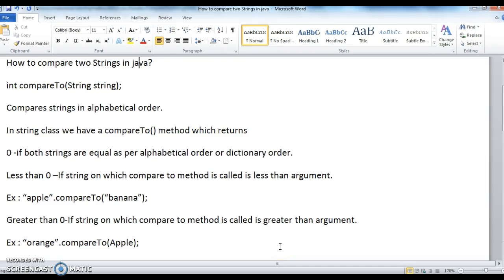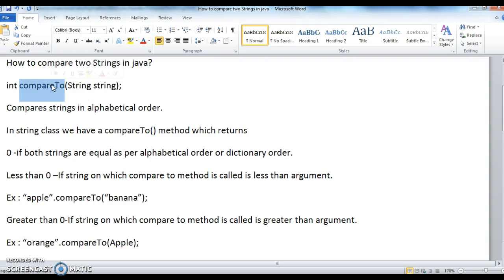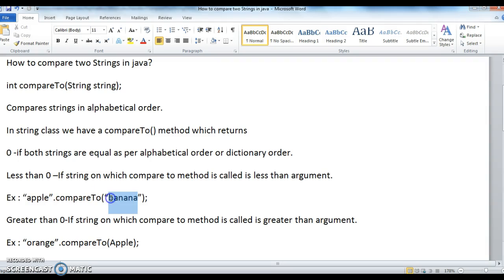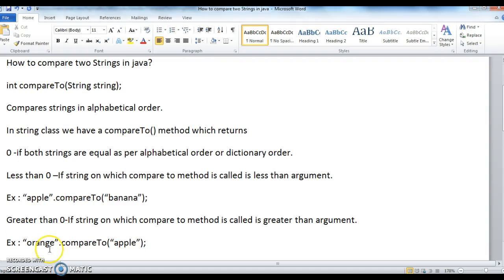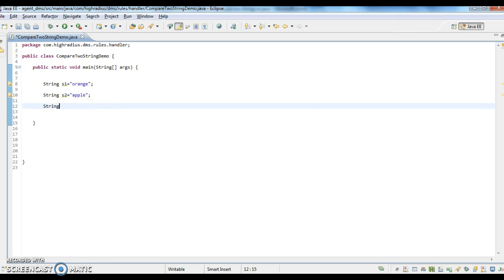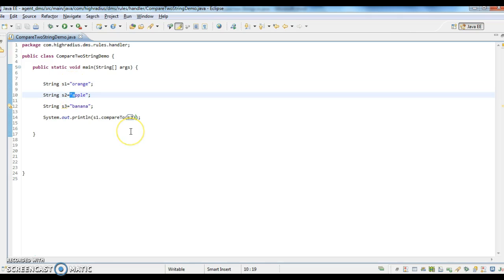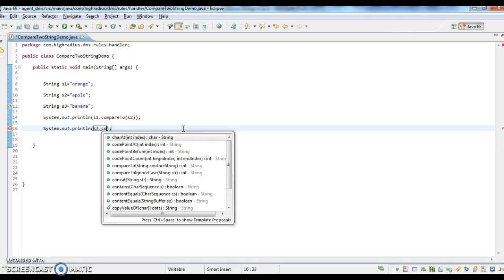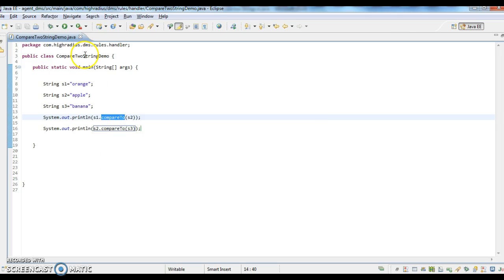How to compare two Strings in java?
compare strings in java alphabetically,
comparison string in java,
compare two strings in java,
compare 2 strings in java,
compare strings in java